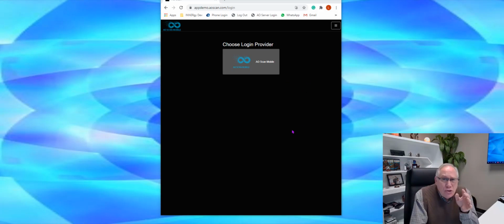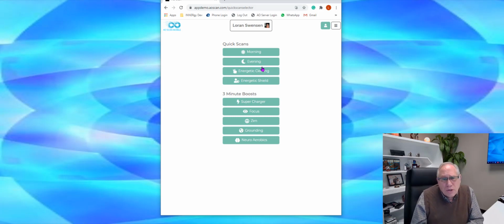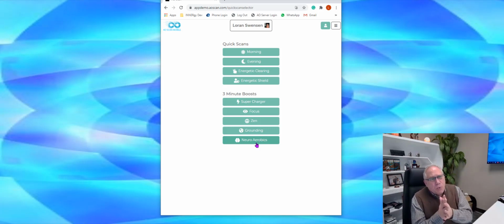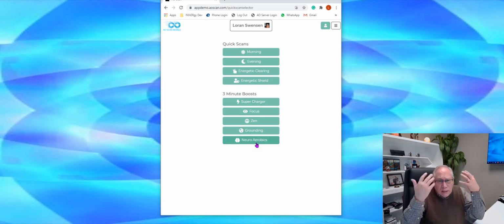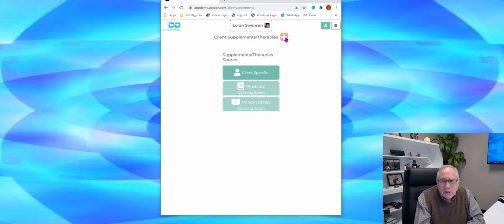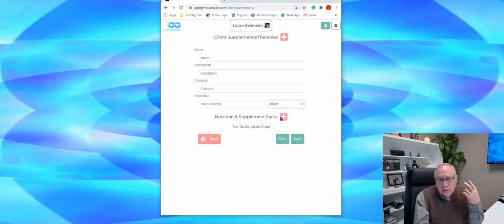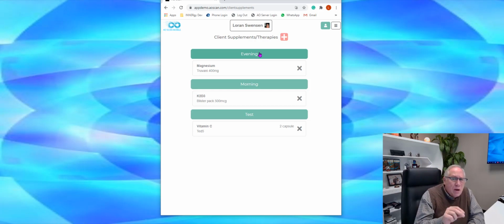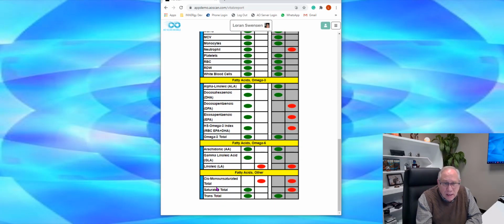AO Scan Quick Scan Update 02/21/2021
New background color choices and new Quick Scan feature are both live.